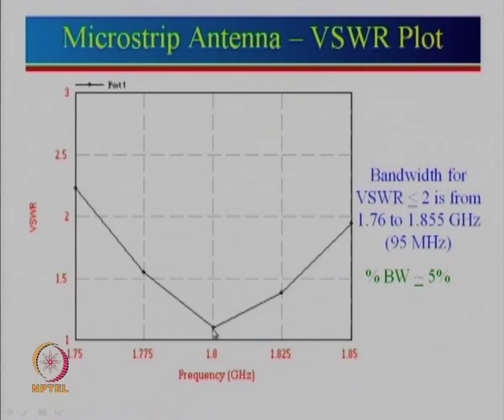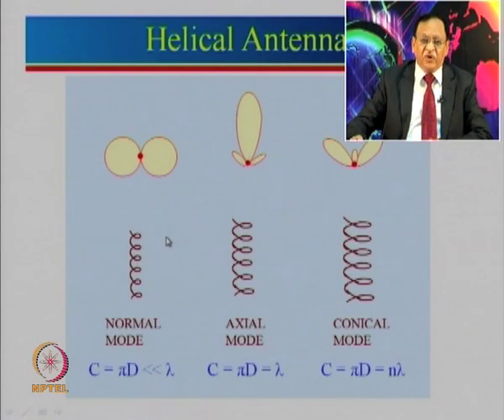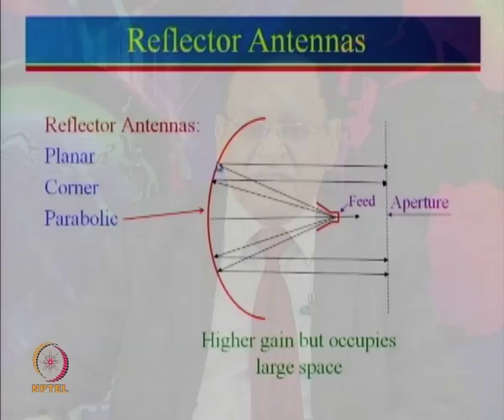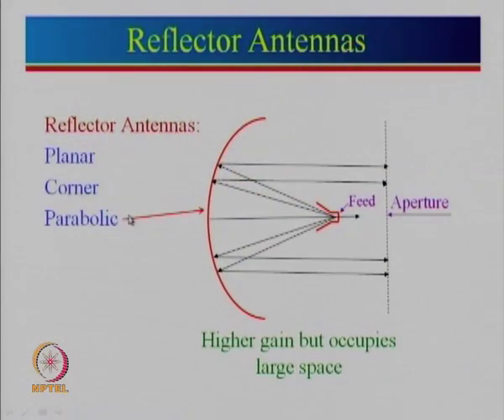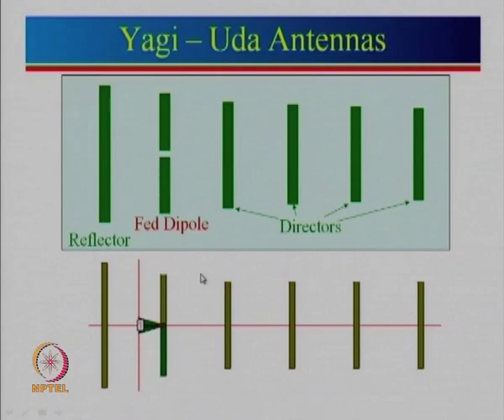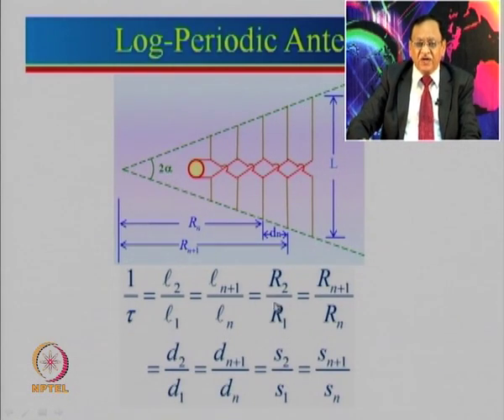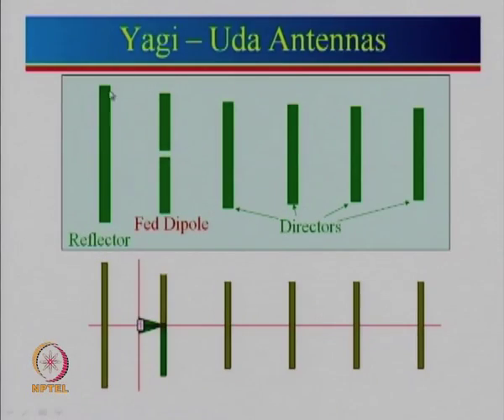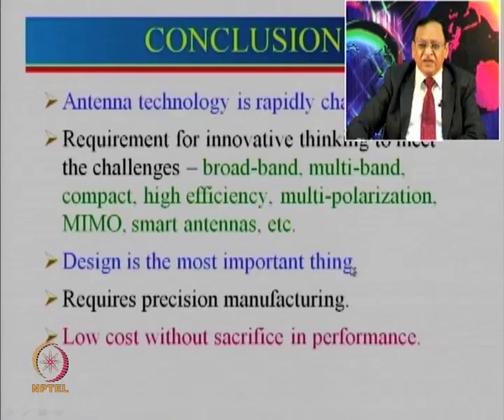Week1-Lecture 3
Antenna Introduction-III

 To access the translated content:
1. The translated content of this course is available in regional languages.
 2. Regional language subtitles available for this course
 To watch the subtitles in regional languages:
 1. Click on the lecture under Course Details.
 2. Play the video.
 3. Now click on the Settings icon and a list of features will display
 4. From that select the option Subtitles/CC.
 5. Now select the Language from the available languages to read the subtitle in the regional language.